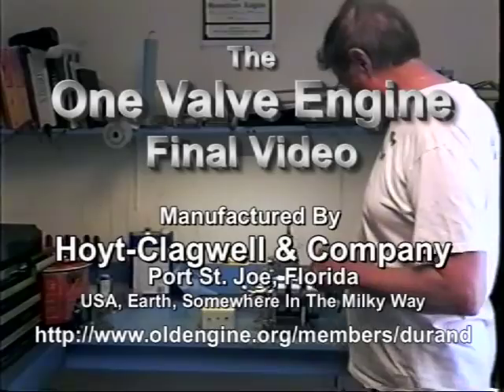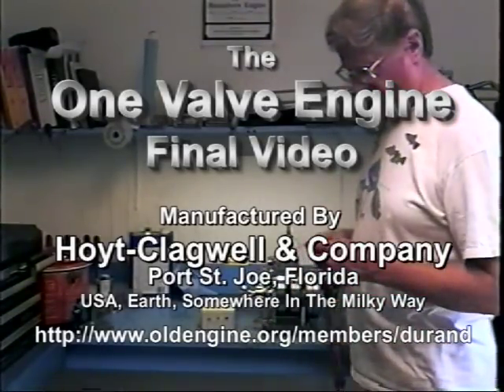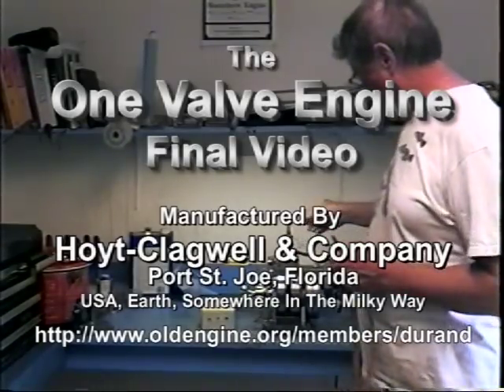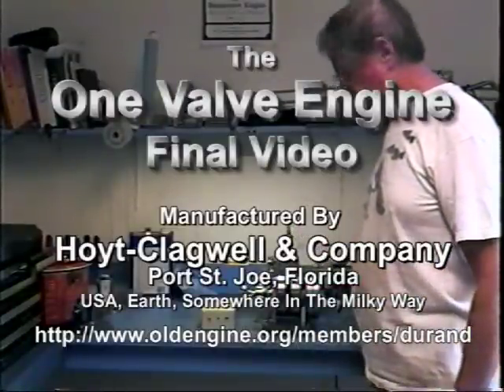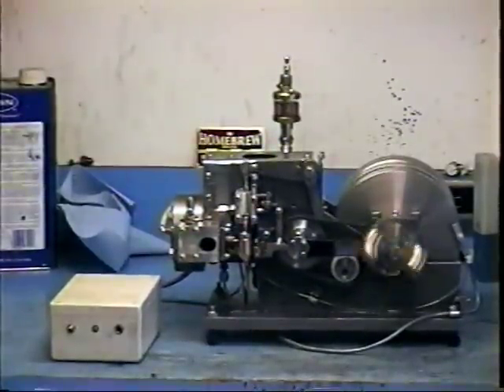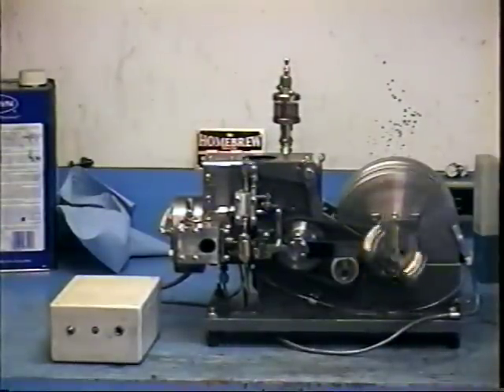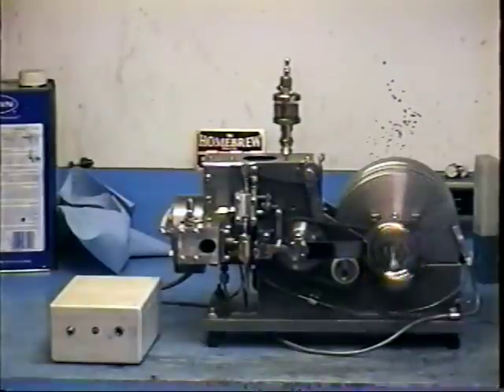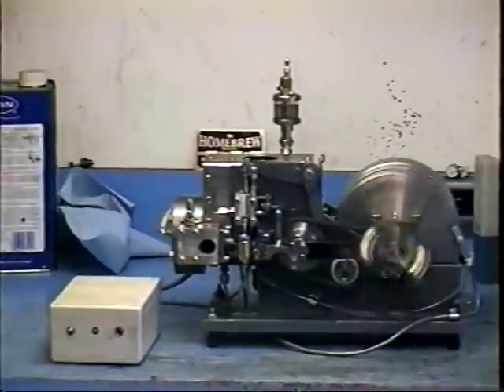One Valve Engine, Final.mpg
This is the next to last in the series of videos of The One Valve Engine.

In this video, the engine finally runs well enough to consider it "almost ready for prime time".